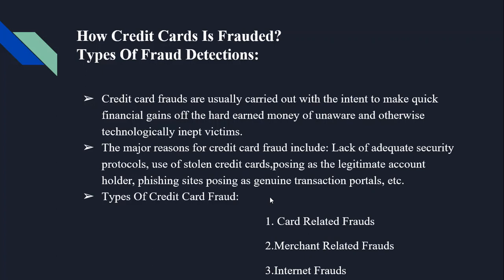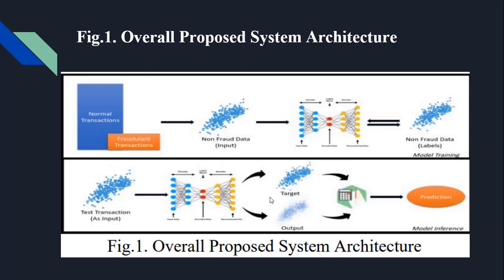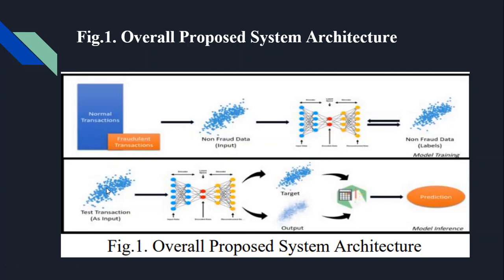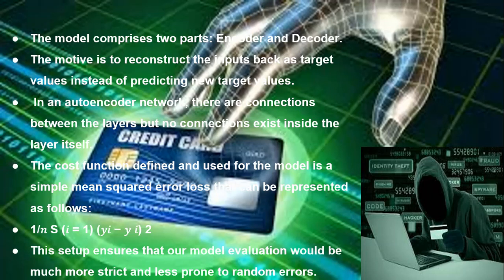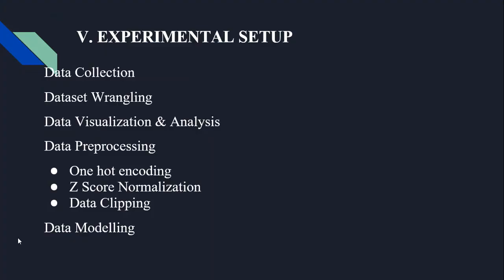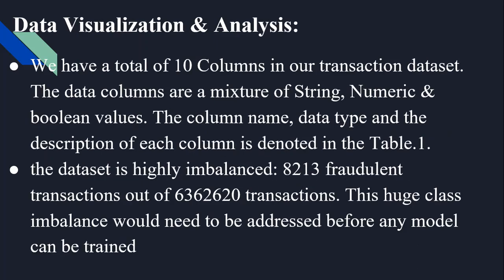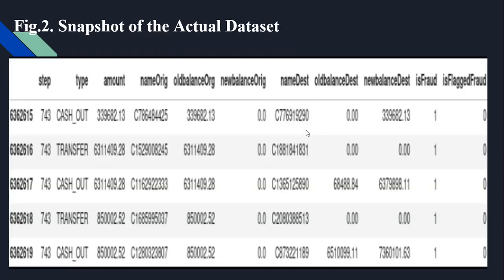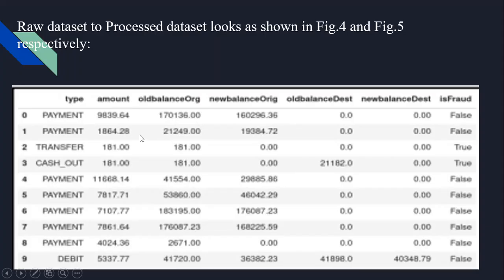credit card fraud detection using Neural Network Auto Encoders.